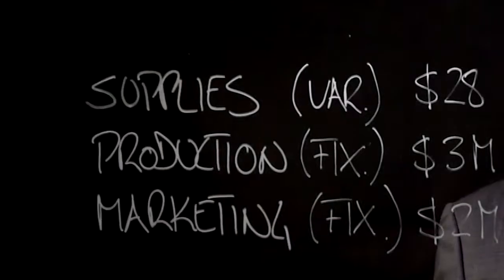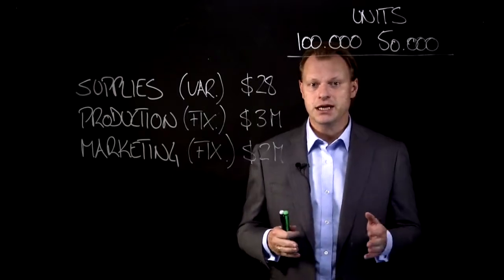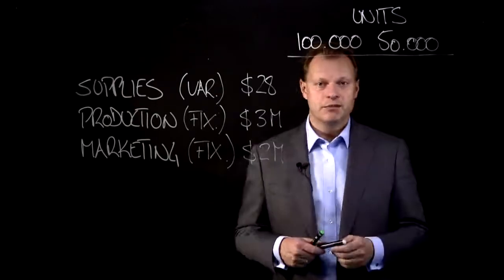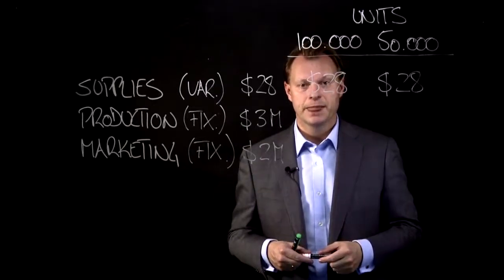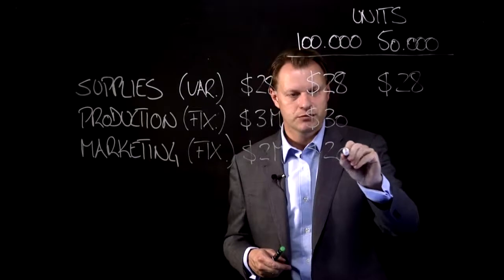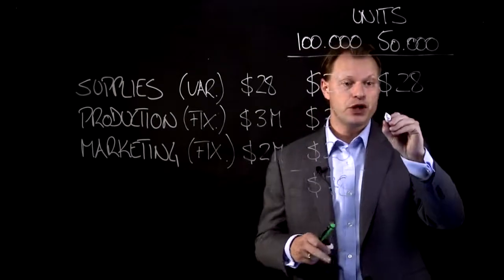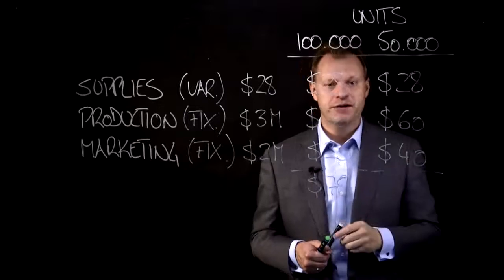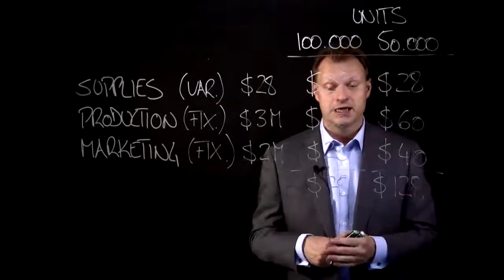Cost Based Pricing Printer Example - Pricing Strategy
Link to this course:
Marketing Mix Implementation Specialization
Pricing is one of the most important but least understood marketing decisions. Learn and practice concepts, techniques, and get to grips with the latest thinking on assessing and formulating pricing strategies. Analyze how firms attempt to capture value, as well as profits, in the revenues they earn.

After this course, you will be able to contribute to the process of formulating pricing strategies for your own products and services, or those of your firm. This course has an additional focus on pricing dynamics and the reaction to and by competitors, taking a highly pragmatic approach and one that is directly applicable to your day-to-day professional life.

Martin Boehm - IE Professor and Dean of the Business School with over 10 years experience - will guide you through four modules.  We begin with the importance of pricing and how it ultimately can affect the bottom line.  Then, we move on to methods to help you decide what is the optimal price for your product; and then price discrimination - should all your products follow the same pricing strategy or should you differentiate depending on the customer segment?  Finally, we look at pricing psychology and how you can manipulate customers in order to drive the highest possible price for your product.
Pricing, Psychology, Price Discrimination, Pricing Strategies
Great course. All the concepts were clearly explained. They had provided plenty of case studies, articles, journals and books to read. The content delivery was great. I found it very useful.,Good course on pricing. It was a review of a similar class I have taken elsewhere, but even so I learned new concepts or ways to approach pricing. Some of the readings were very technical.
In this module we will start with the importance of pricing, especially for the bottom line. Having this in mind, and after showing how pricing is the most important driver of profitability, when you finish this module you will be able to execute cost, competition and customer-based pricing. You will also be able to use the concepts of price elasticity and optimal price while setting prices for your products and services.